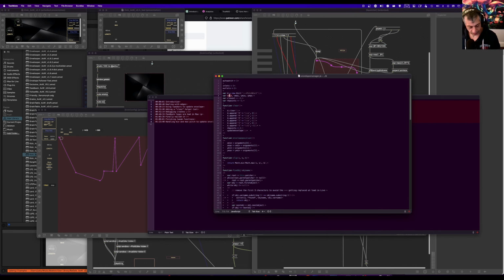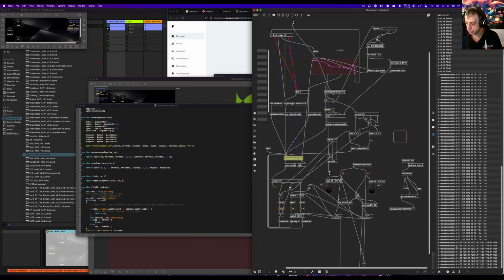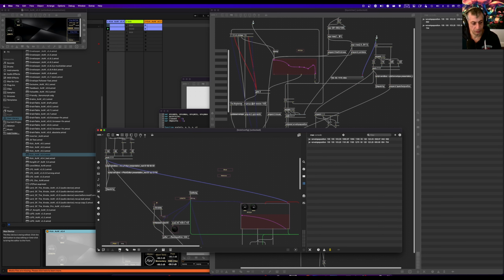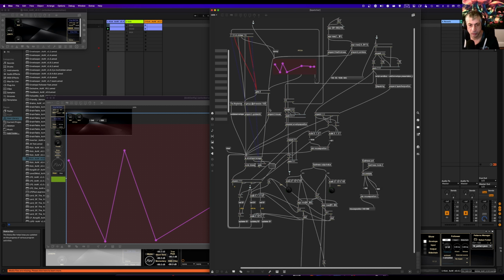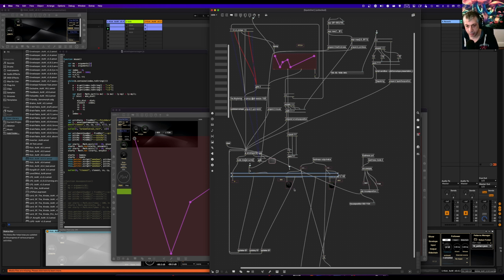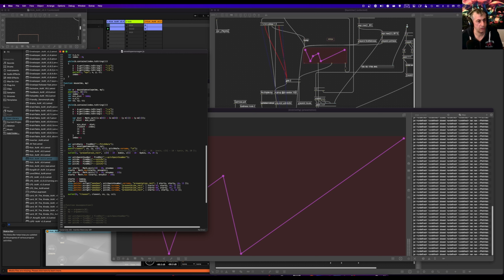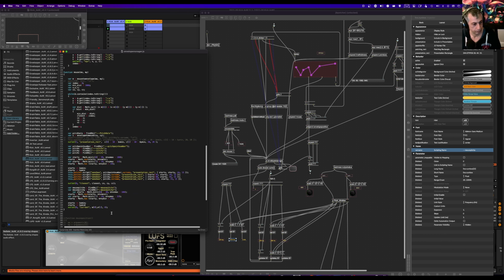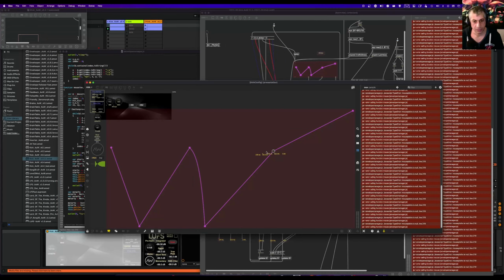Making a Kick device in Max For Live - M4L Ableton Live Creation - Phase 2 Part 5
In this series, I'm aiming to create a kick plugin in Maxforlive, showing and explaining what I do and how I do it as I go.

In the second phase I'll be focusing on improving the User Experience for a maximum flexibility without too much hassle

This part covers:
00:00:44 Sketching the floating window patcher structure
00:05:55 Adapting function's line thickness and point radius to window size
00:13:55 Preparing variables for mouse - envelope proper conversion
00:32:35 Refactoring envelope dimensions use in the device
00:50:43 Switching from midi pitch to frequency for more precision
00:56:06 Avoiding a cycle from the JS to itself
01:06:06 Trying to clean up patcher before adding mouse following display
01:20:16 Adding mouse following display using mousestate
01:22:14 Woopsy ! Still not using mouse position :(
01:37:03 Outputting current mouse coordinates using presentation_rect
01:48:25 Mouse following elements: check!
01:49:03 Adding initialize function to optimize cpu

Background music by @stateazure and @NoraEnPure, let me know if it is too disturbing :D